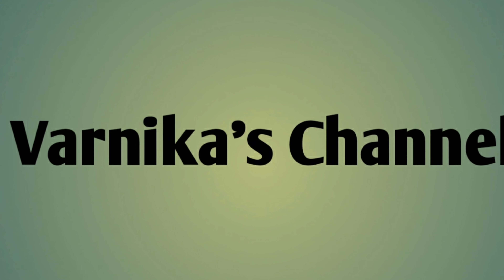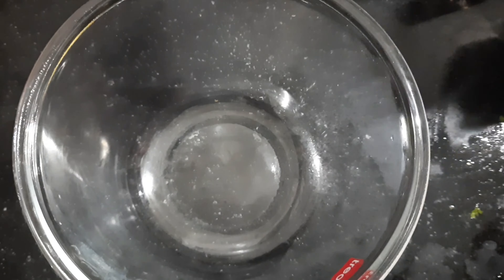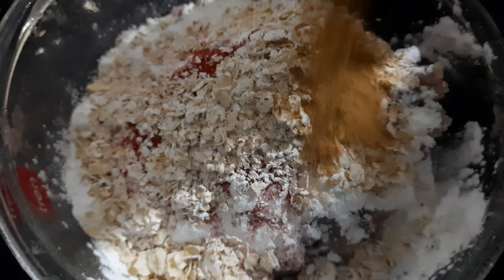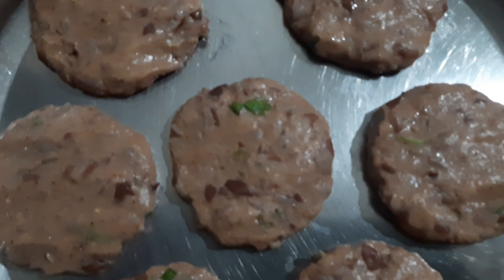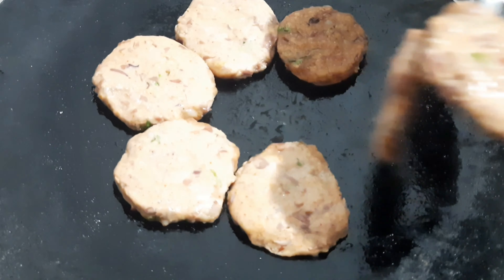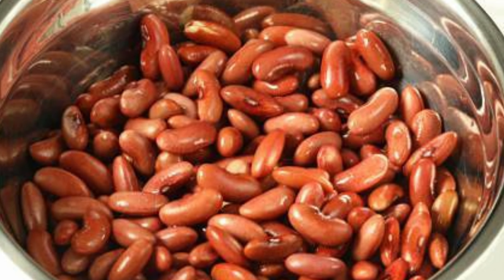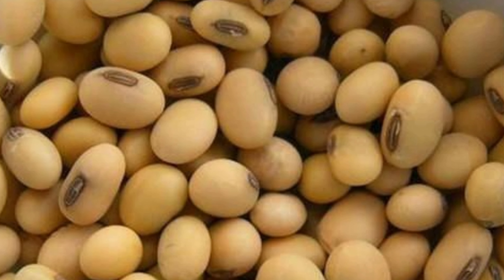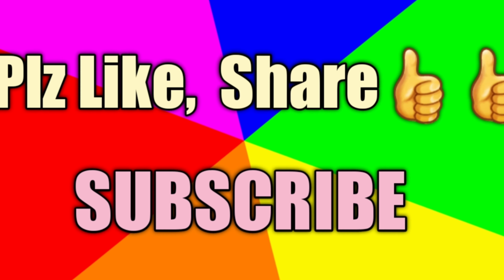Rajma soya Cutlet | breakfast recipes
A healthy and tasty cutlet